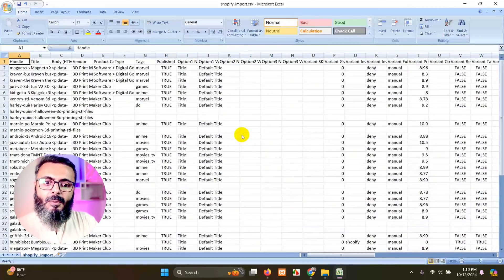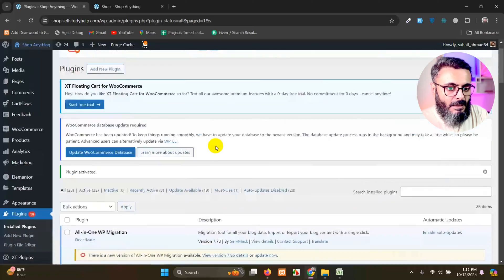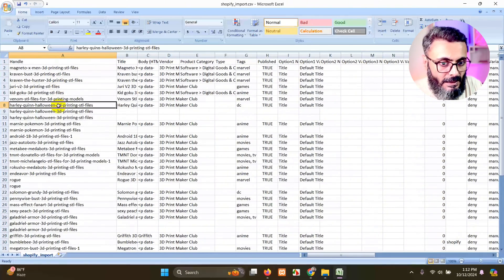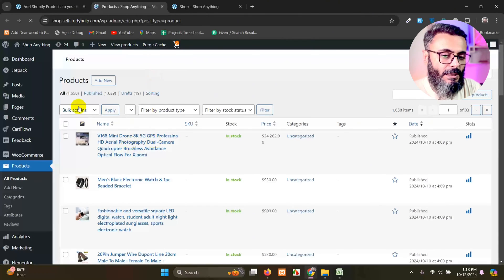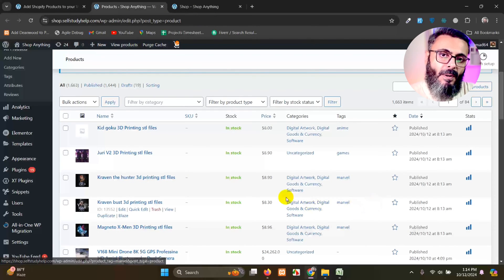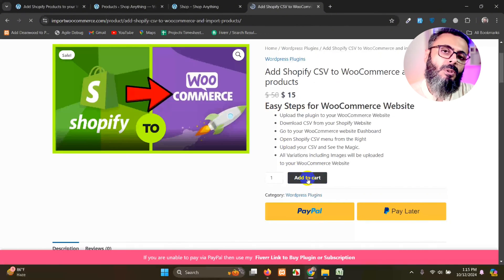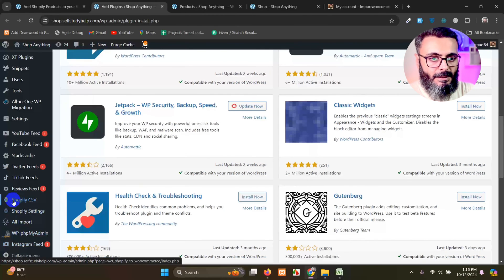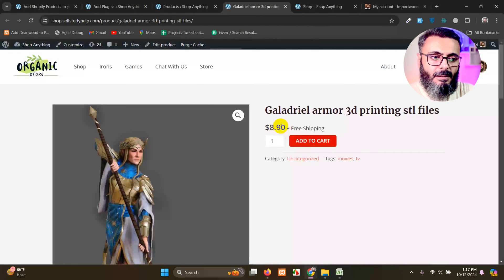How to import products from Shopify csv to WooCommerce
Are you looking to migrate products from Shopify to WooCommerce but unsure where to start? In this tutorial, we’ll walk you through the entire process of importing products from a Shopify CSV file to your WooCommerce store. Whether you're managing a small or large product catalog, we’ve got you covered with easy-to-follow steps to ensure a smooth transition between platforms.

First, we’ll show you how to export your product data from Shopify in CSV format. We’ll explain which product details are included in the export and how to prepare the CSV file for importing into WooCommerce. By understanding the key data points such as product names, SKUs, prices, and inventory, you'll be able to successfully transfer all the important information into your WooCommerce store.

Next, we’ll guide you through the WooCommerce import process. You’ll learn how to map the CSV data fields correctly to match WooCommerce’s product settings. We’ll discuss common issues you might face during the import and how to resolve them to avoid data mismatches or failed uploads. Accuracy is key when transferring product data, and we’ll ensure you get it right.

Additionally, we’ll cover advanced tips such as bulk editing products in WooCommerce after import, updating product images, and optimizing product descriptions to align with your new store setup. By following this tutorial, you’ll be able to manage your product listings more effectively and save time with the import process.

Whether you're a store owner or a developer handling migrations, this video is designed to help you move products efficiently between Shopify and WooCommerce. Let’s get started!